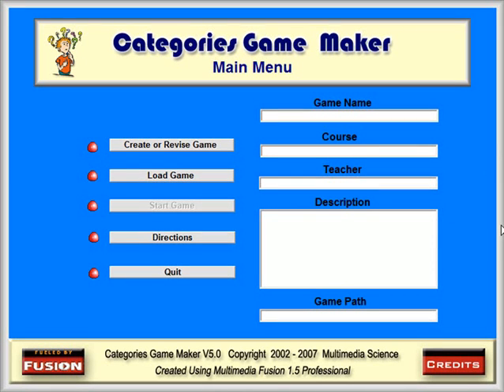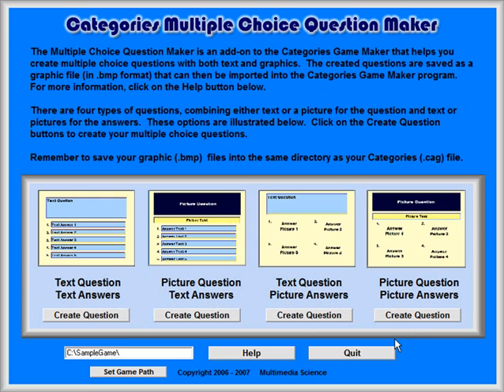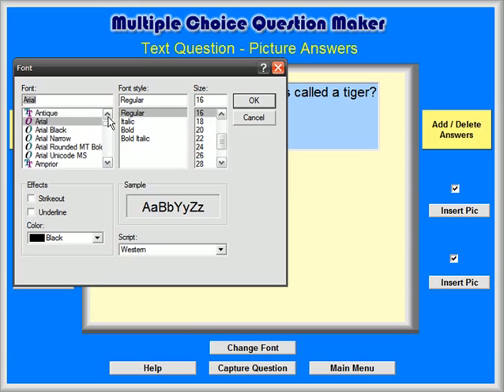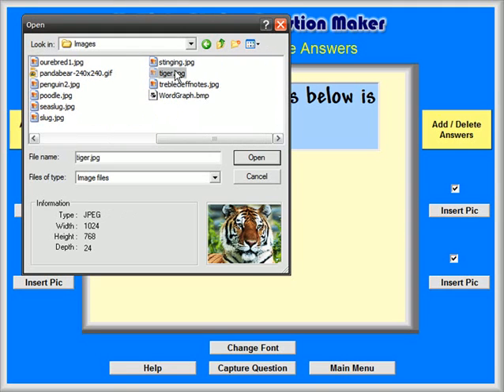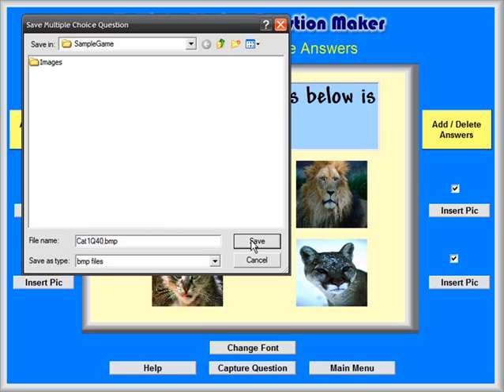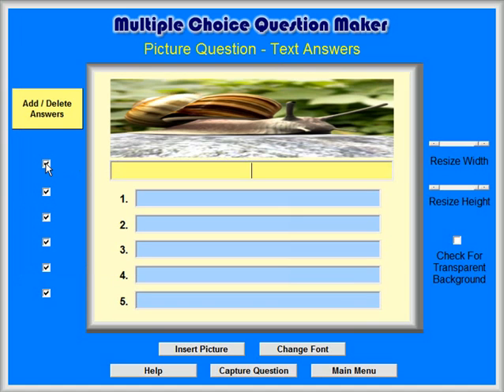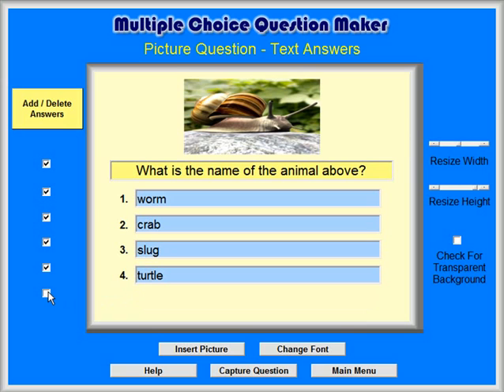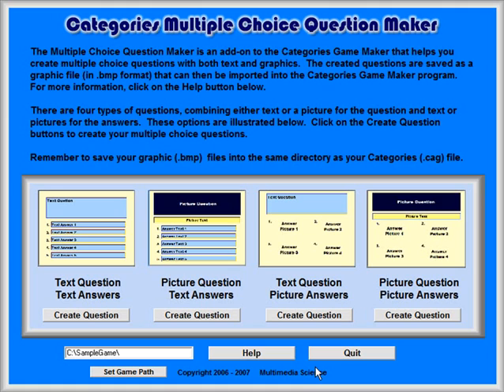Tutorial 5 - The Categories Game Maker - The Multiple Choice Question Maker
This tutorial describes how to create graphic questions using the included Multiple Choice Question Maker. Questions can be made using text or graphics for your question and from text or graphics for your answers.  See the Categories Game Maker at: